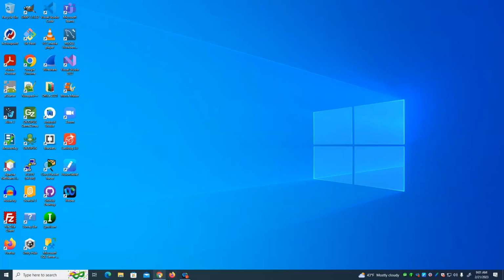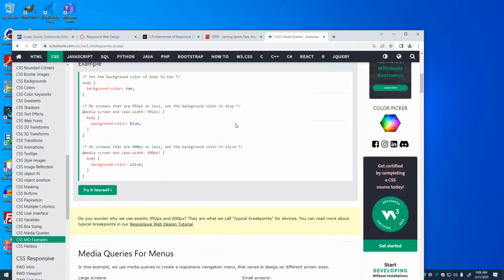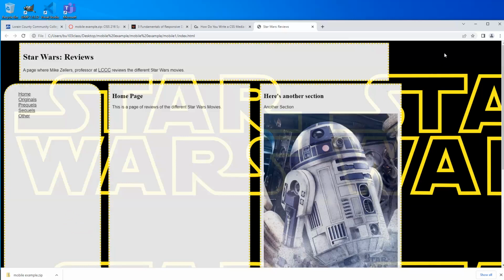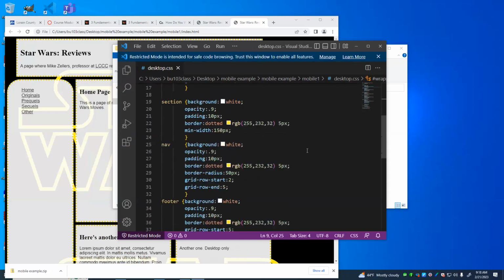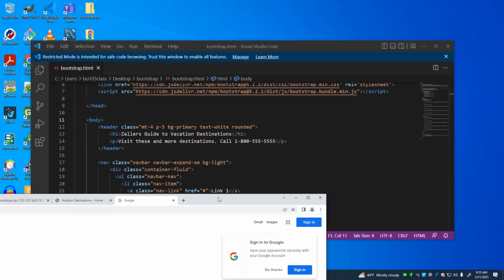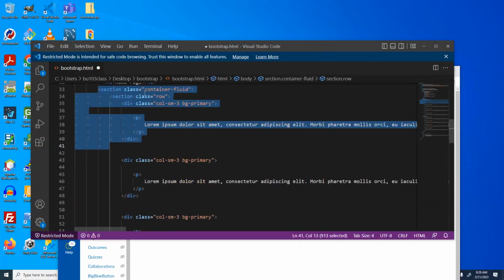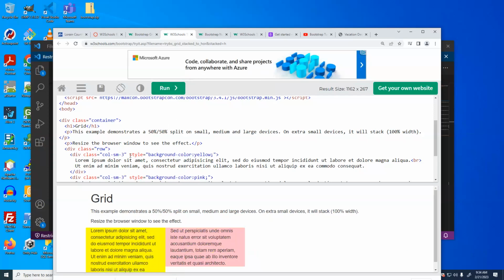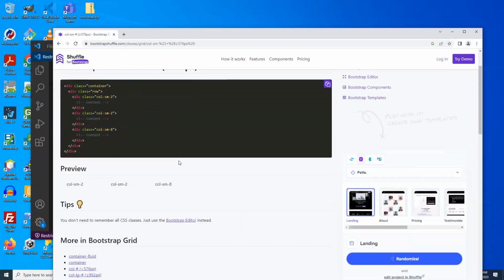CISS232 - Client/Server Scripting - Spring 2023 - Week 6 Lecture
Responsive Web Design. Bootstrap